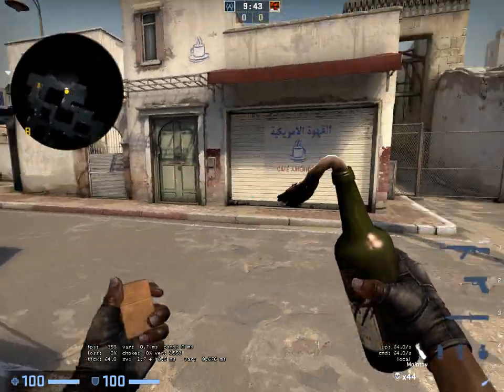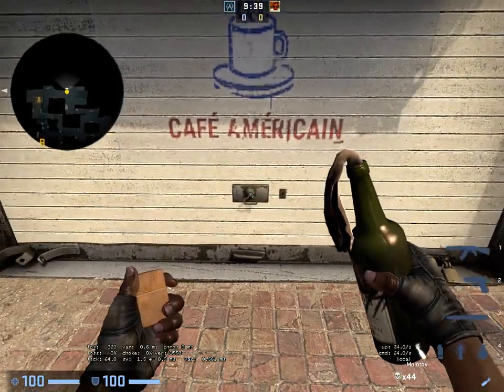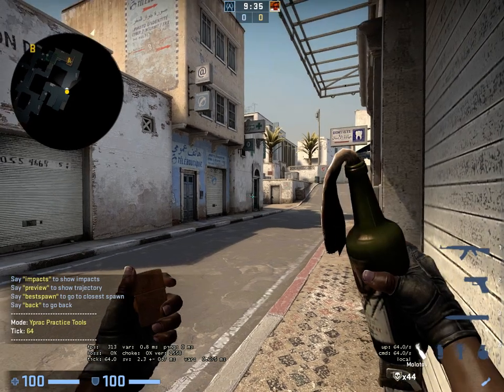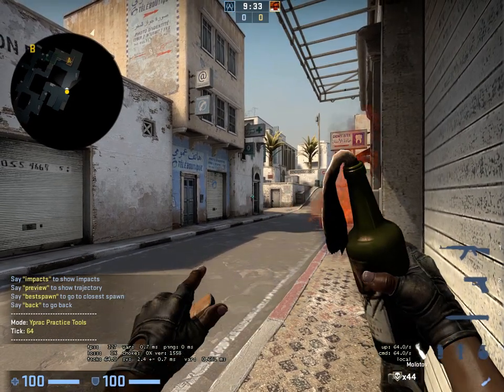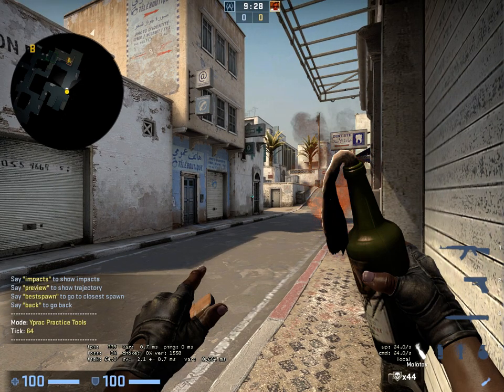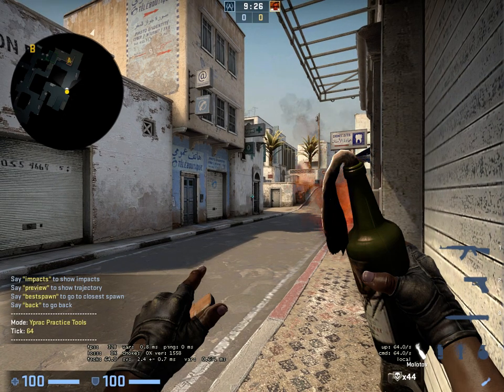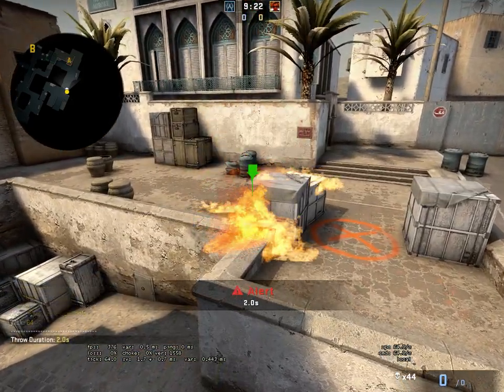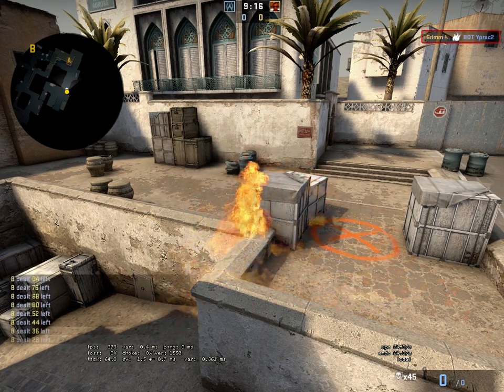CS GO - Good Moly boost/left boxes 2023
Very useful moly for Long A- boost